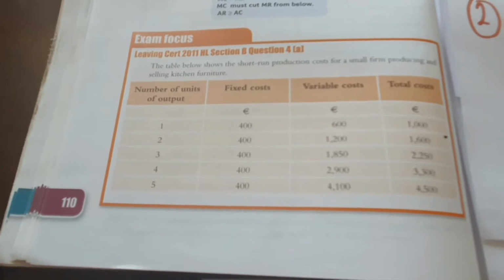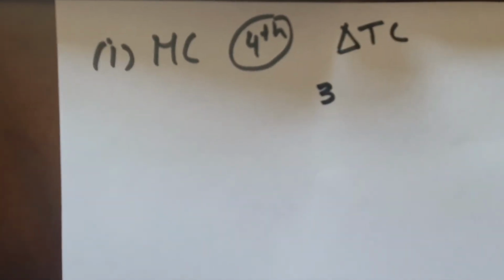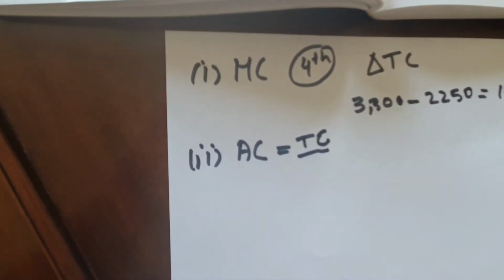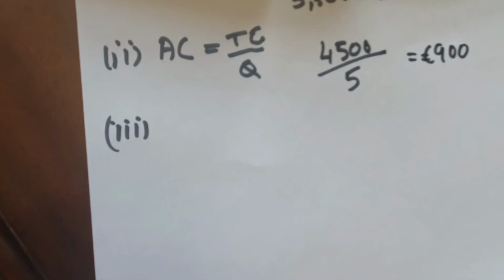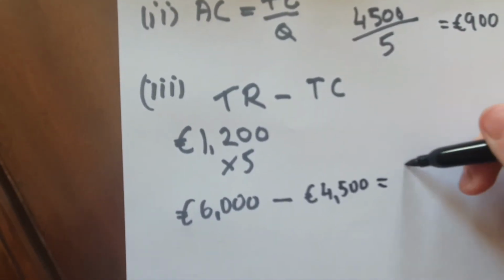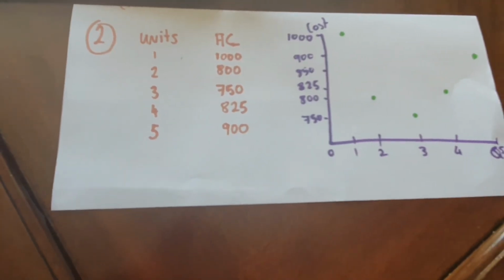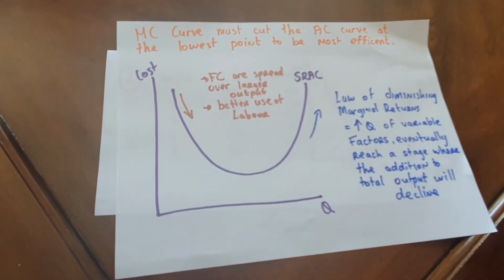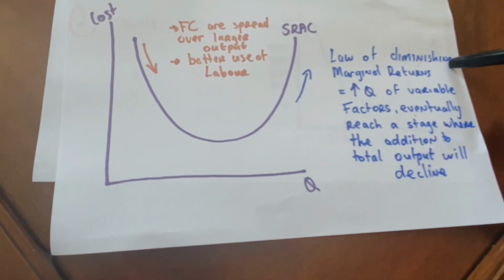Cost of Production - practice question